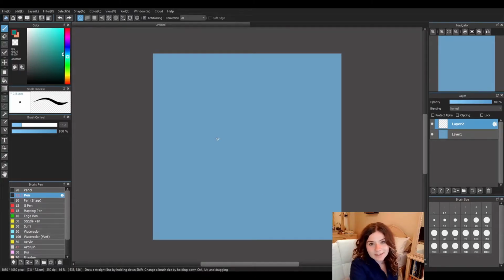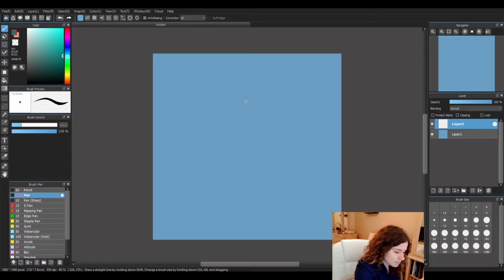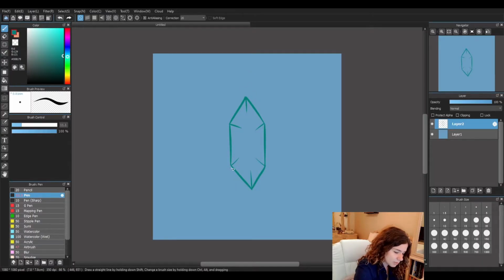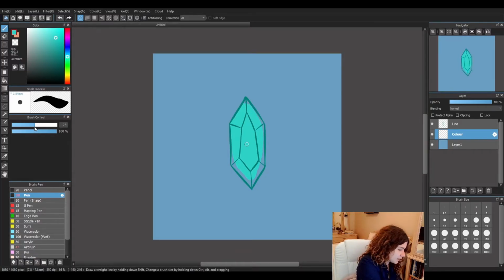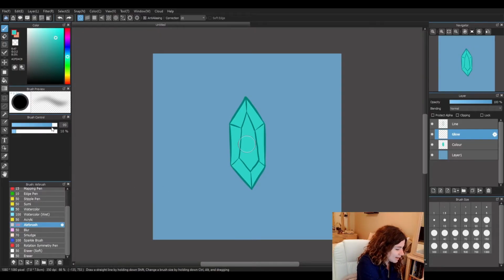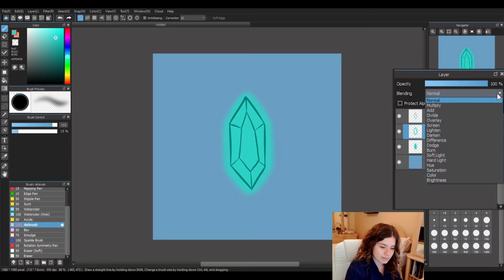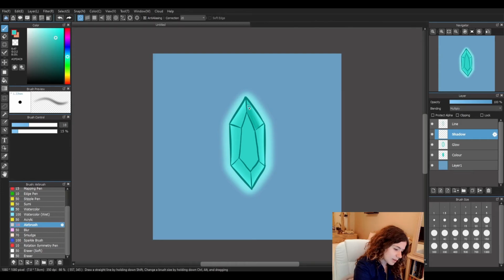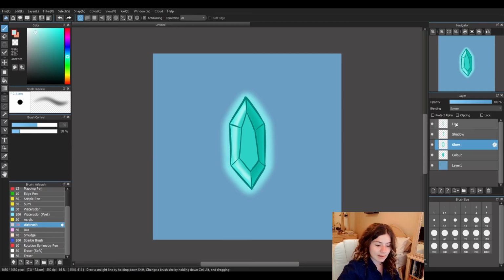Medibang for Beginners: GLOWS! - Intro to Digital Art Pt 3 | Free Course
This is part three of our four part mini course for beginners in digital art, using the free program MediBang Paint Pro! Many of you who viewed our first Medibang video asked for a simpler, step-by-step kid-friendly version -- and now it's here! 🎉 This is a free module of our Intro to Digital Art Course for Beginners, featuring 4 step by step tutorials to learn the basic tools and functions.

🍎 Our full course contains over 18 lessons in Medibang covering digital art terminology, devices, keyboard shortcuts and a toolbox with in-depth looks at various tools and functions, as well as online support in a private community. Join our email list to be notified when it’s released!

🕓 Timestamps:
0:00 - Introduction
1:00 - How to draw a gem
1:42 - Pen brush tool
1:53 - Correction
2:22 - PC keyboard shortcuts
5:08 - Creating and organizing layers
5:47 - Colouring in the gem
6:54 - Adding a glow effect
7:08 - Airbrush tool
9:21 - Layer blending modes
10:08 - Screen (blending mode)
10:26 - Multiply (blending mode)
10:45 - Shading the gem
12:32 - Adding a highlight

🍎 If you're a TEACHER, you can sign up to access this course ad-free and download our Digital Art Tools Worksheet for your students